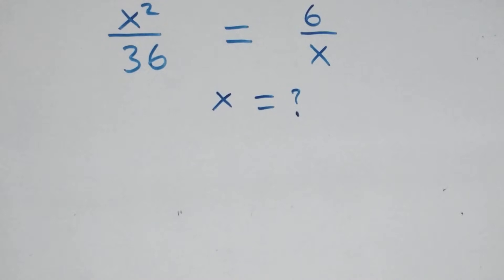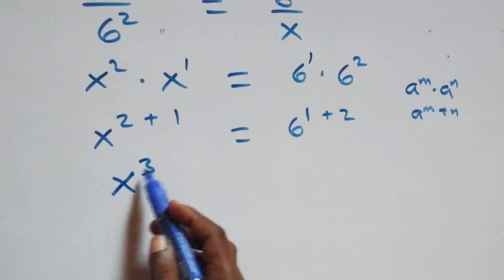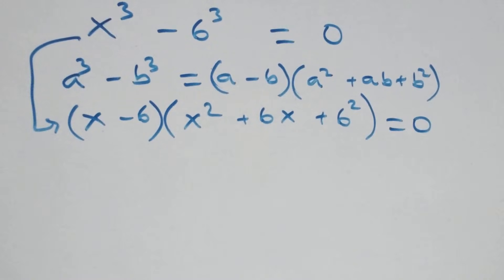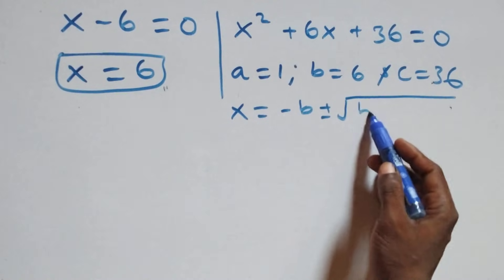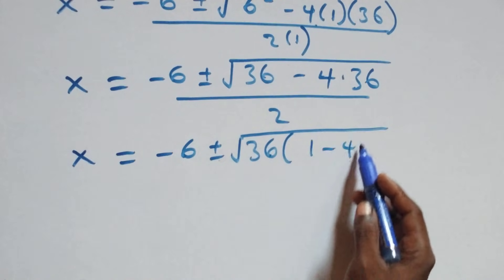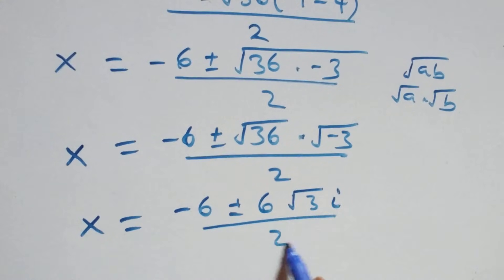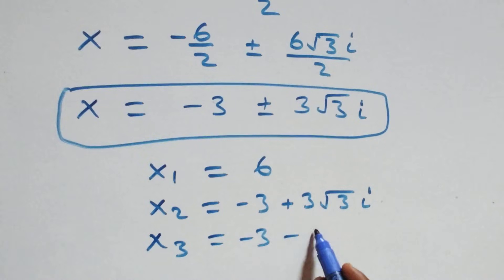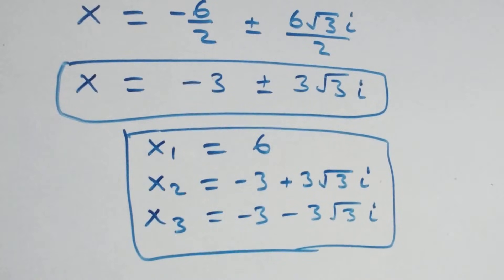Only 1% Solve This! Germany Math Olympiad Problem